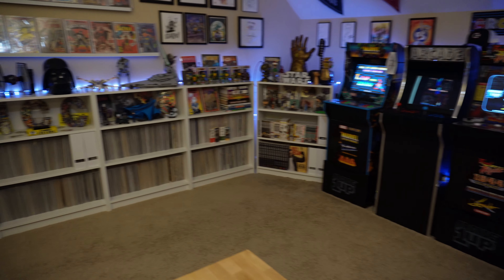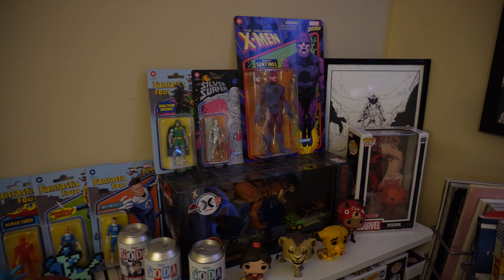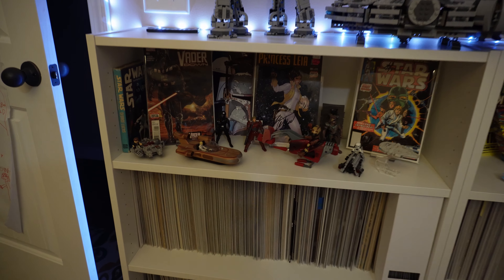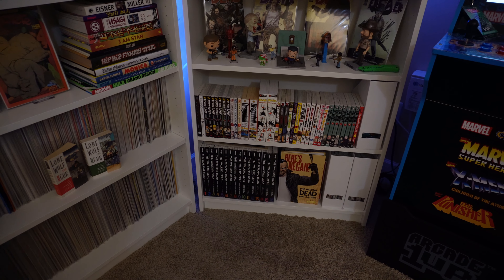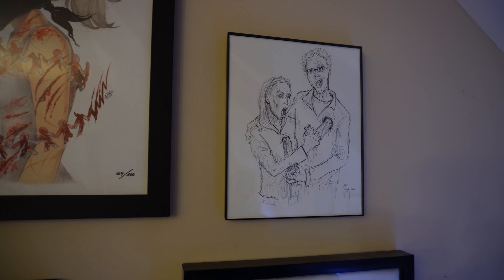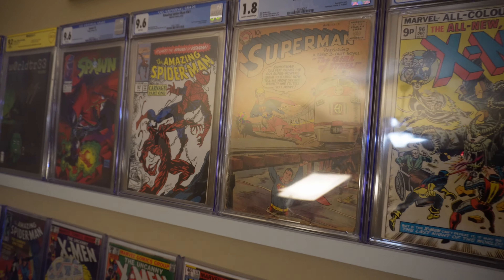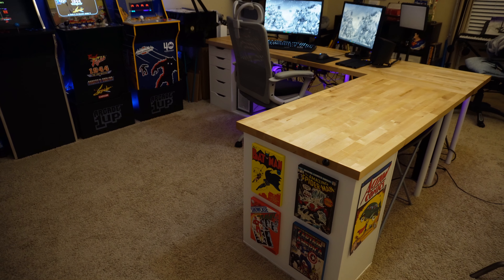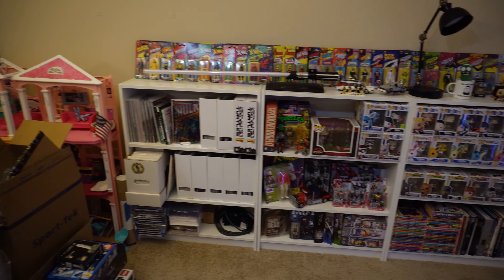Comic Book Room Tour 2024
My Camera:
My Mic:
Billy Bookcase:
LED Panels:
Softbox Lighting:
LED Strip Lights:
Tripods:
Ring Light:

Out in the Spring Hill Tennessee area and looking for a new shop? Come by and see us!

8XFPHKFTL5DJZ5IR